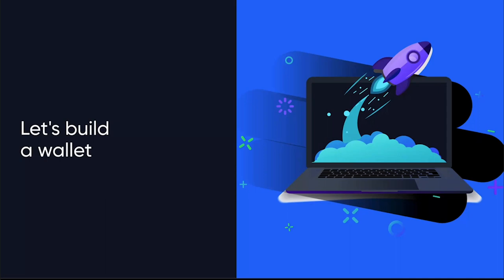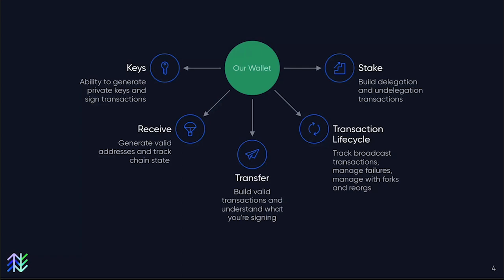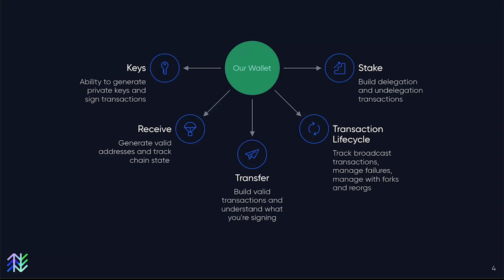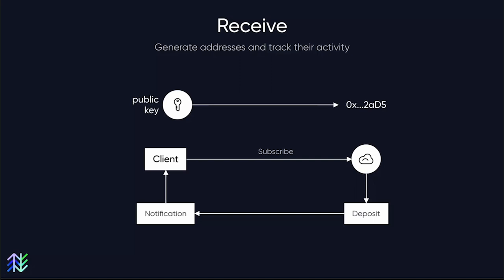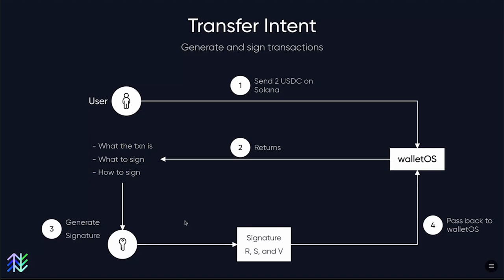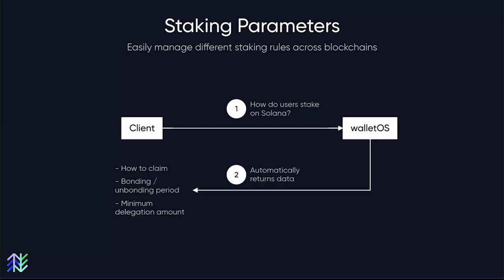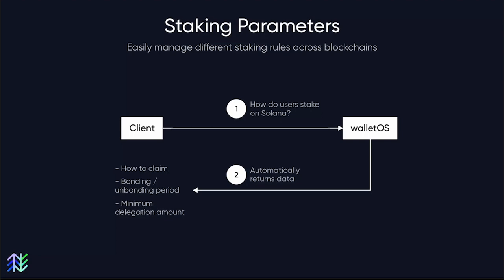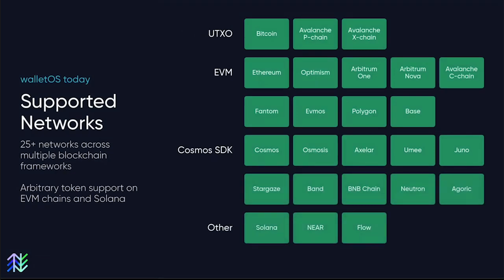Inside the Build: Pine Street Labs (API)